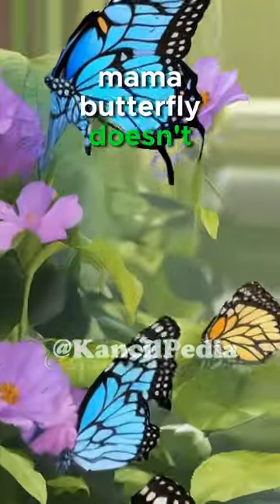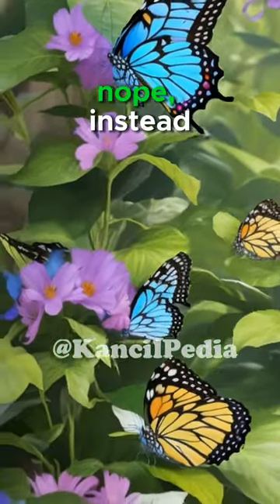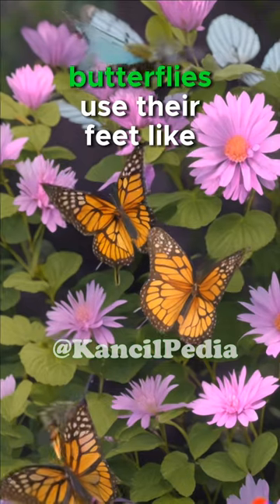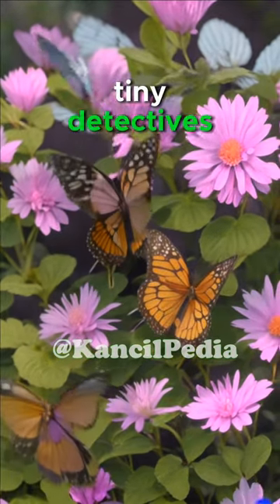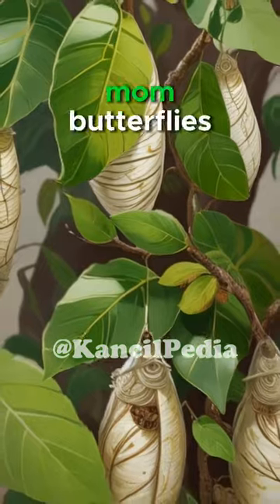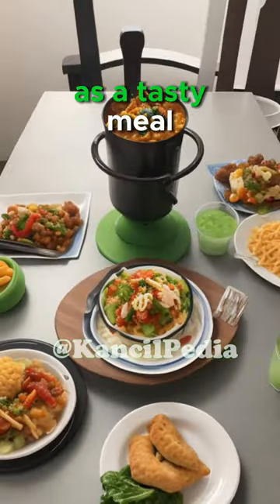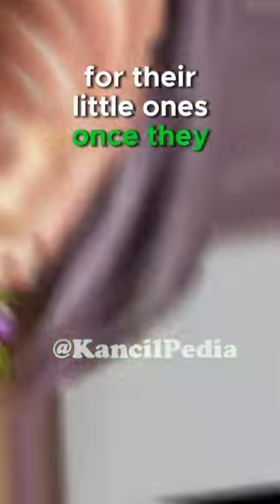🦋🌹Butterfly's magic feet. random facts shorts video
Daily random facts abbout butterfly who no one know befor .